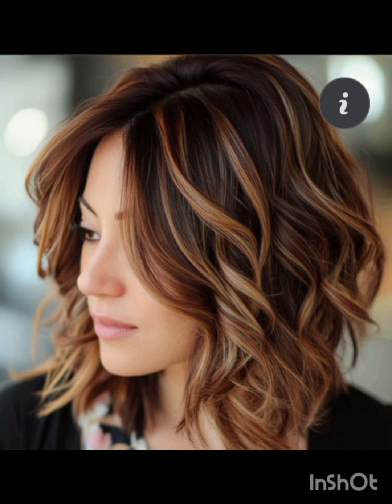EL CORTE De CABELLO De MODA 2024 MEDIA MELENA CLAVICULARES Es El CORTE De CABELLO Moda Tendencia